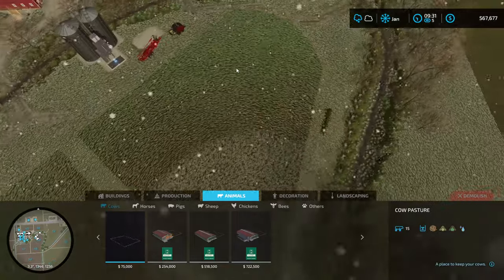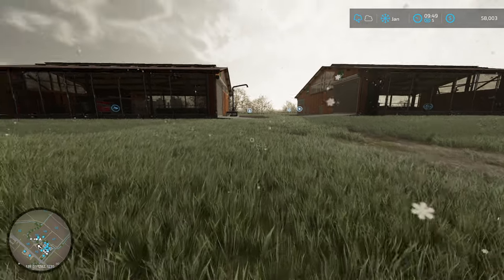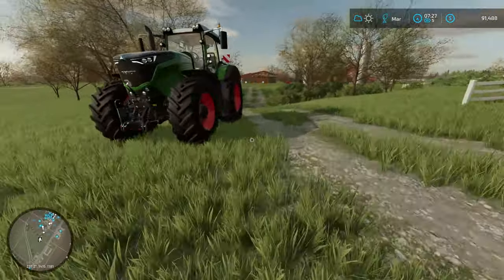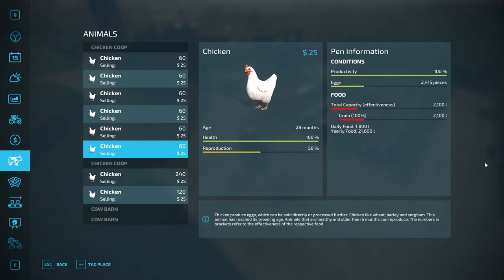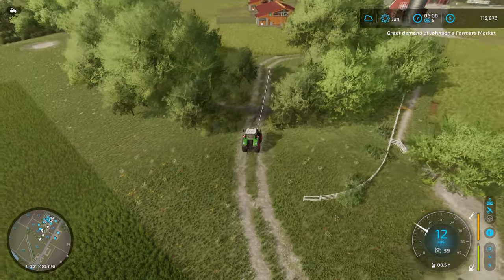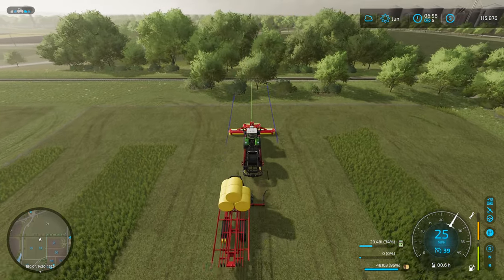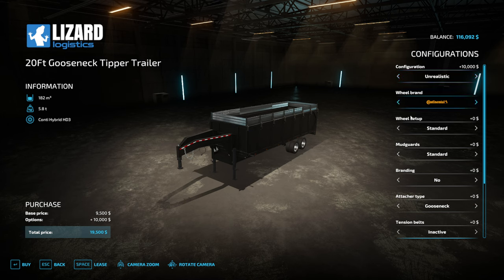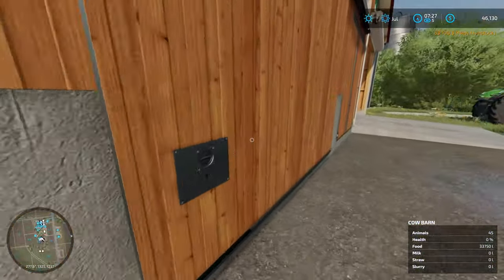COWS In the Barn!!! | First Ever Farm: Elmcreek Ep. 40 | Farming Simulator 22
Looking for a relaxing and rewarding escape? Dive into the world of Farming Simulator 22 with our new video series! We'll guide you through the process of building your dream farm, from planting crops and raising livestock to managing finances and expanding your operations. Whether you're a seasoned farmer or a curious newcomer, join us as we explore the joys and challenges of agricultural life in Farming Simulator 22.

MODS:

CoursePlay
Pallet Autoload Specialization
Universal Autoload
Work Camera
Cutter Fix
Exhaust Extension
Animal Food Calculator
No Need to Roll
GameSaver
Easy Development Controls
Rounder Wrapped Round Bales
No Man's Land
Silage Factory
Engine Starter
Sell Everything
Adjust Working Speed
Work Speed Limit Override
Lightswords
Realistic Cab View
Increased Light Range
Crop Growth Stage Info
Store Deliveries
Snap Build
Field Calculator
Guidance Steering
Toolbox
Composite Machine Sheds
Better Timescale
Sleep Anywhere
Novacat 301+X8 Varia